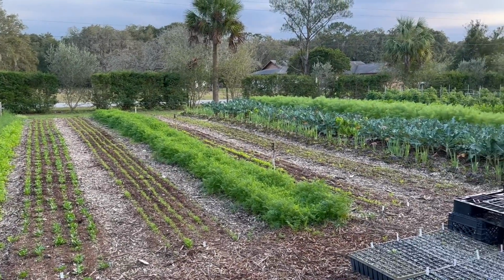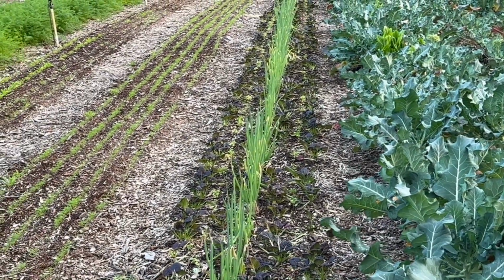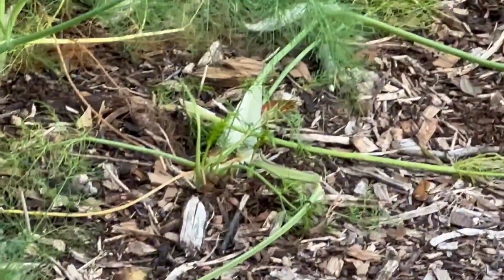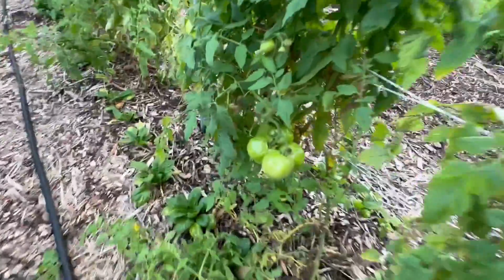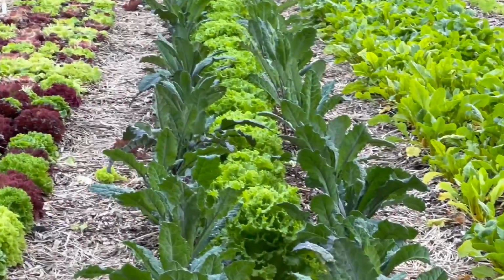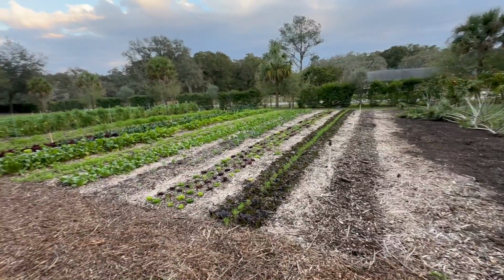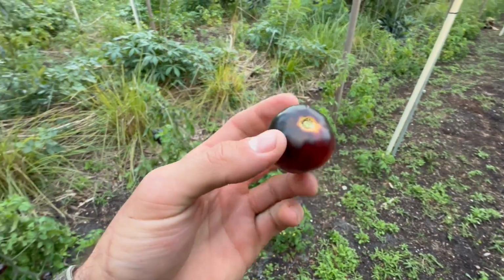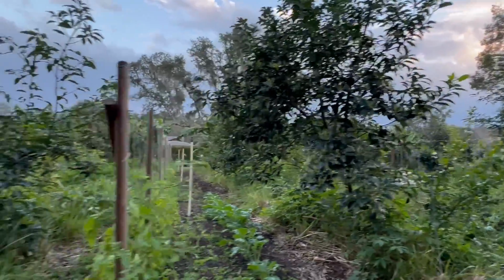Farm Update | January 2024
Sorry for the lack of posting lately, I’ve had a lot going on and just haven’t had the chance to record anything. I’ve honestly felt super overwhelmed and behind on a lot on the farm and have been trying to focus and get things done. Then when I do have time to make a video go figure my computer and phone both decided to give me trouble for a few days straight and not let me get the video edited and uploaded lol.

Anyways hope you enjoy the update. There will be a lot more coming out soon hopefully!

God bless, and happy gardening!
Farmer Nick

Also my Biological Compost Tea is still available to order. It’s been a few long few months of having to wait on ingredients to get back in stock but they are finally here!!!

Feel free to check out the last video I uploaded regarding the tea. link to the video below.

To ORDER the TEA click the link below and fill out the order form.

Your support is greatly appreciated and makes a huge difference!!! THANK YOU SO MUCH!!
Want To Show Your Support In Other Ways!?
Order From The Recommended Items On My Amazon Store Via The Link Below (a small portion of the sales goes back to me for doing more videos and posts for all of you! So THANK YOU for your support!):